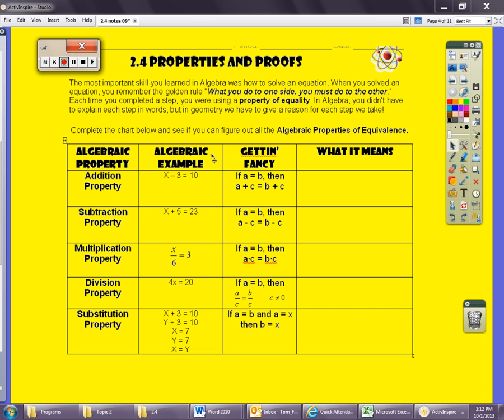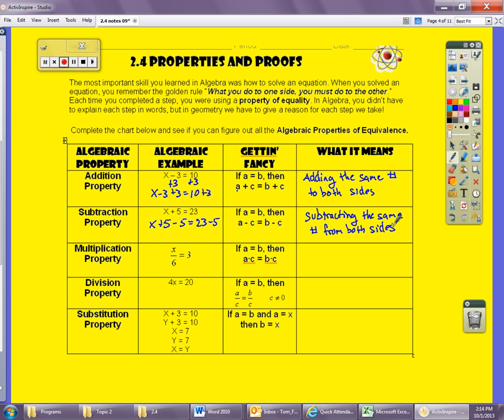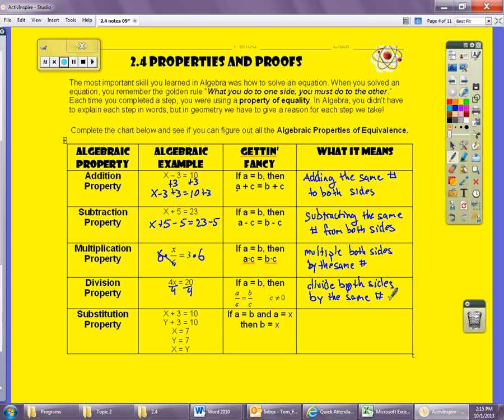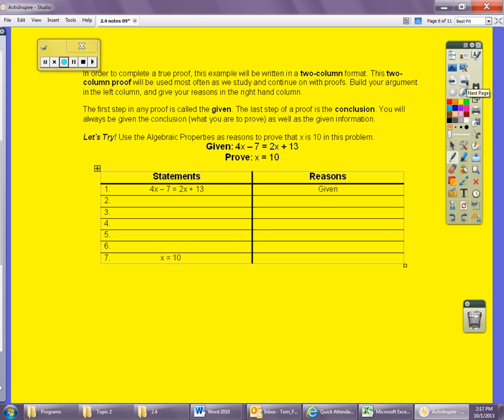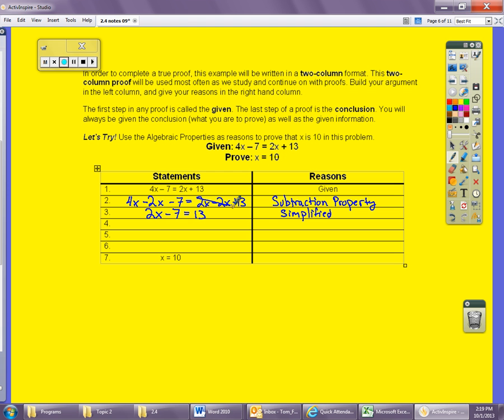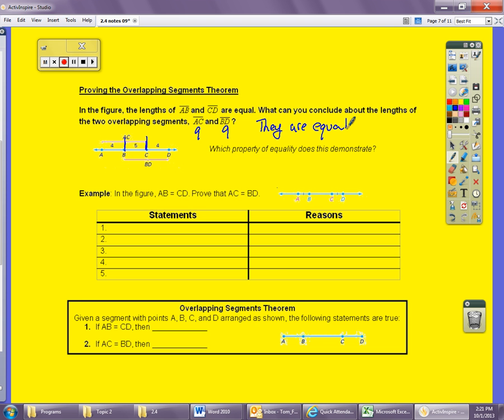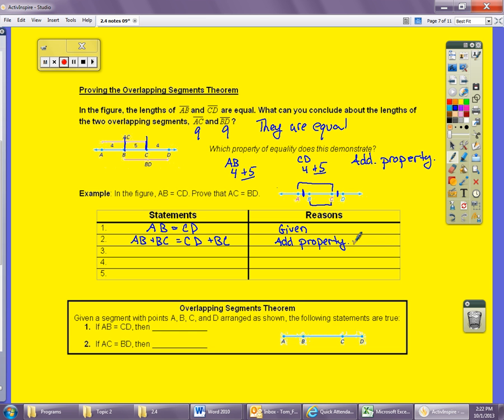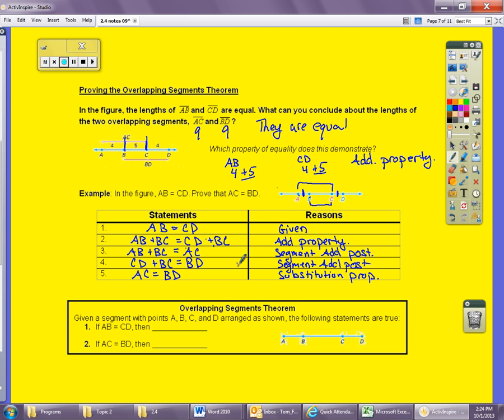2 4 notes